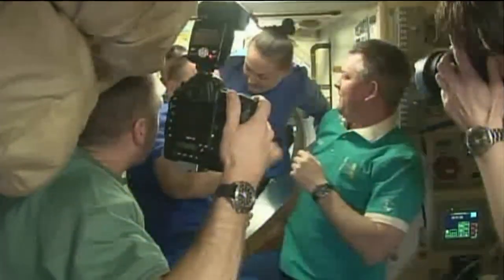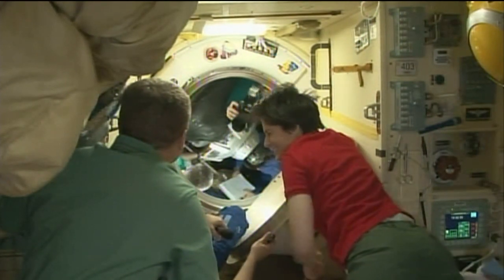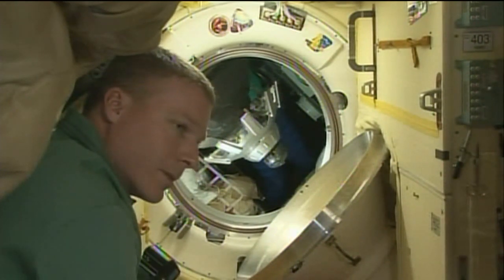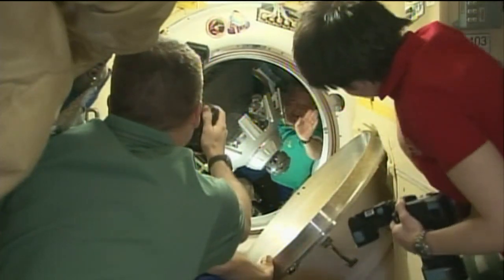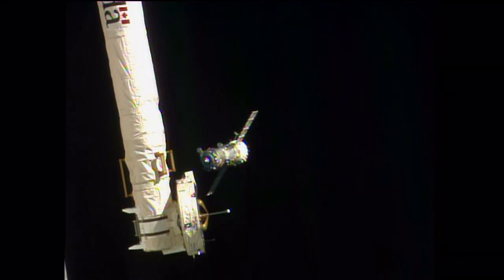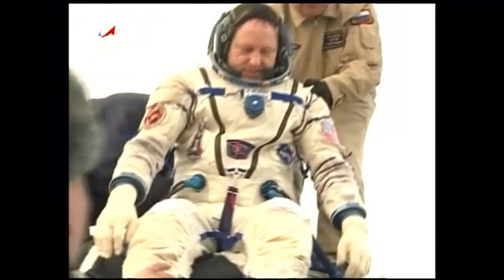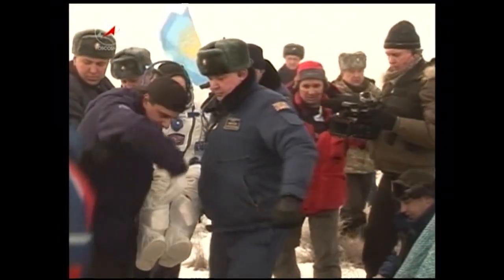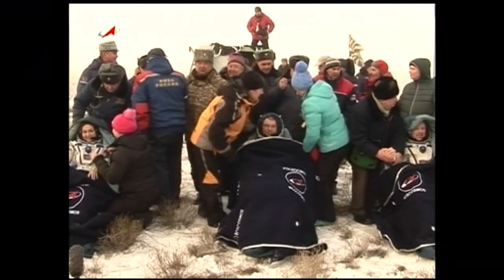Expedition 42 Returns Home Safely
After bidding farewell, hours earlier, to the Expedition 43 crew members and undocking their Soyuz spacecraft from the International Space Station, Expedition 42 Commander Barry Wilmore of NASA, Soyuz Commander Alexander Samokutyaev of the Russian Federal Space Agency (Roscosmos) and Flight Engineer Elena Serova of Roscosmos landed safely in Kazakhstan on March 11, EDT time. The trio completed 167 days in space since launching in late September.